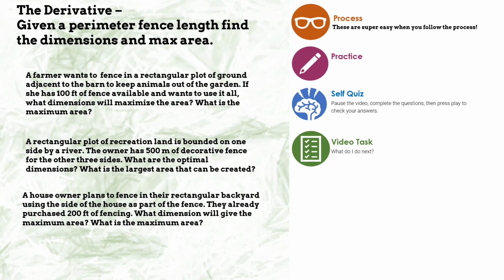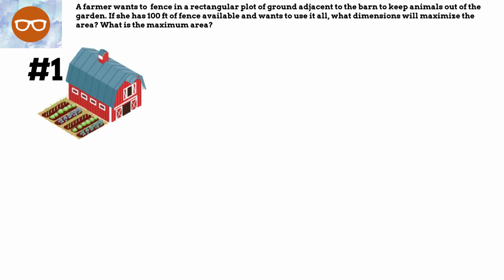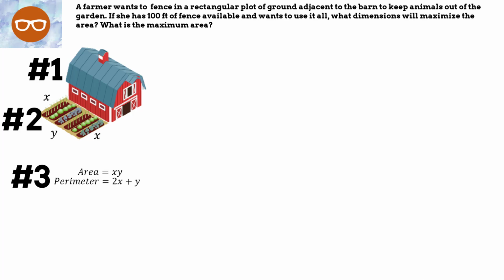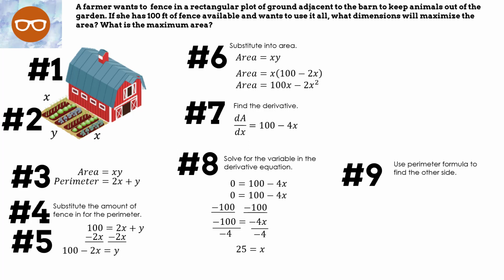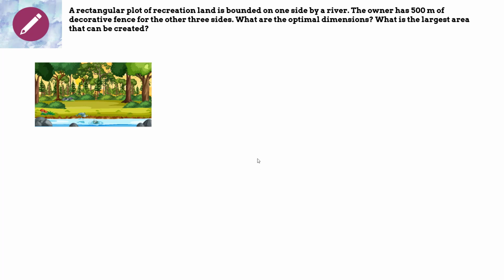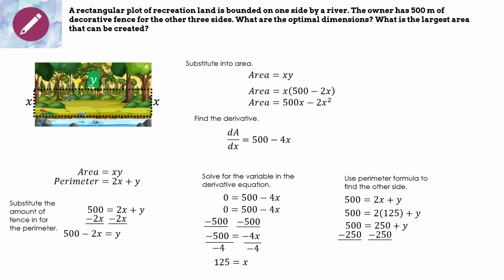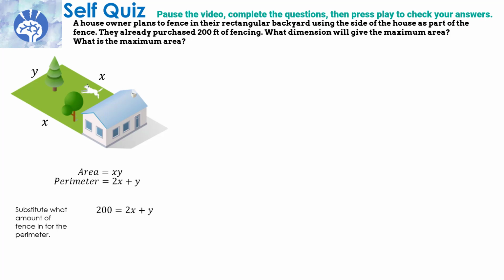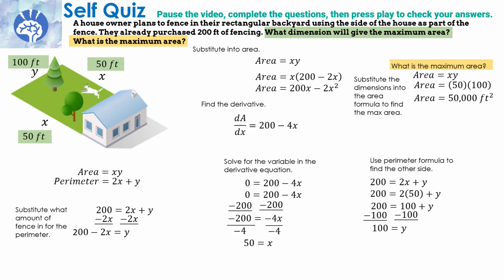Calculus I - Derivative Word Problems - Area Perimeter Optimization - Physics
Calculus I - Derivative Word Problems - Area Perimeter Optimization
Solving Optimization Problems

# DerivativeWordProblem

A farmer wants to  fence in a rectangular plot of ground adjacent to the barn to keep animals out of the garden. If she has 100 ft of fence available and wants to use it all, what dimensions will maximize the area? What is the maximum area?

A rectangular plot of recreation land is bounded on one side by a river. The owner has 500 m of decorative fence for the other three sides. What are the optimal dimensions? What is the largest area that can be created?

A house owner plans to fence in their rectangular backyard using the side of the house as part of the fence. They already purchased 200 ft of fencing. What dimension will give the maximum area? What is the maximum area?